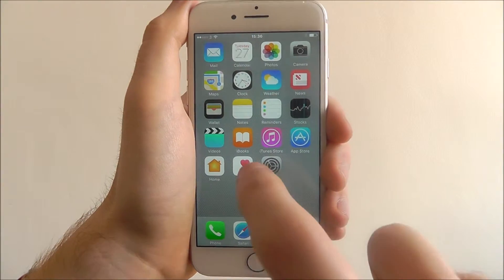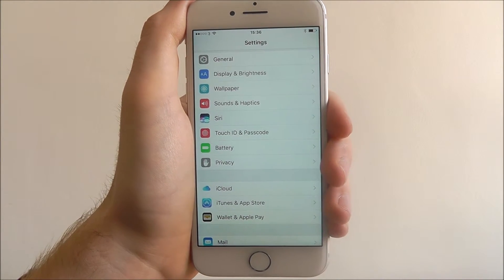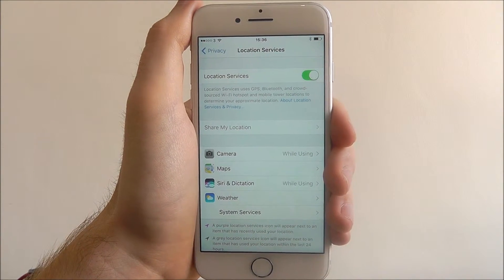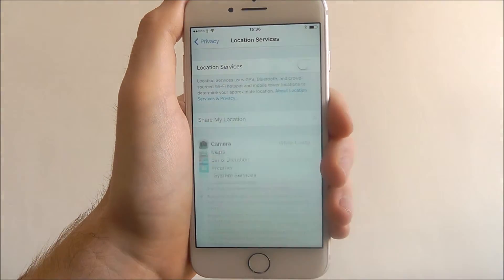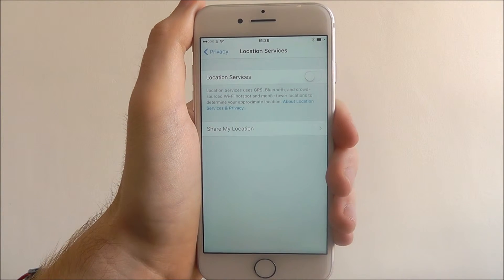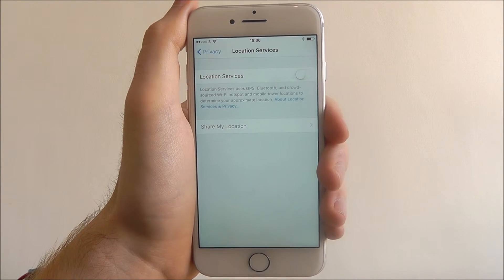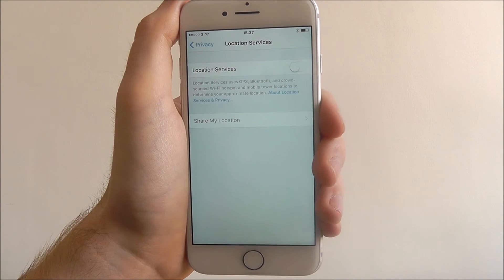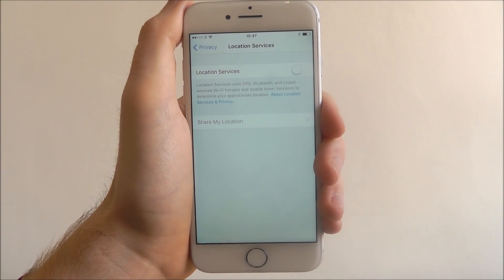How To Disable Location Services - iPhone 7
This video demonstrates how to disable Location Services on the iPhone 7.